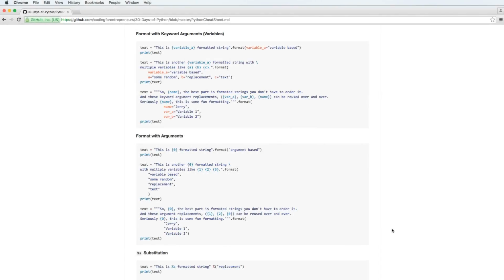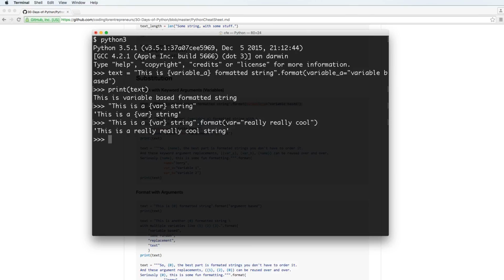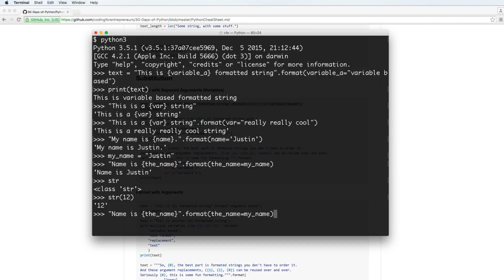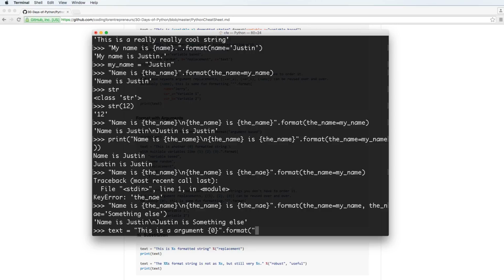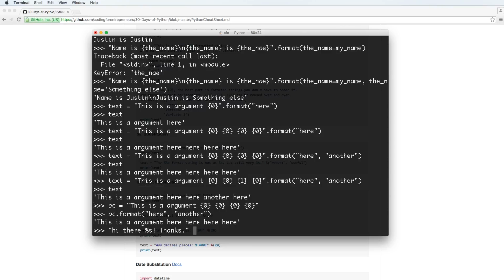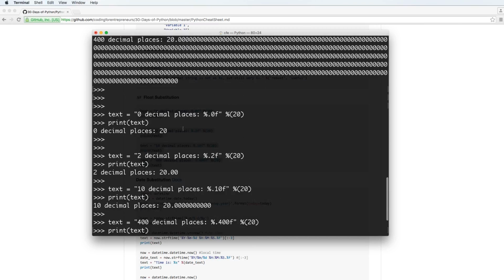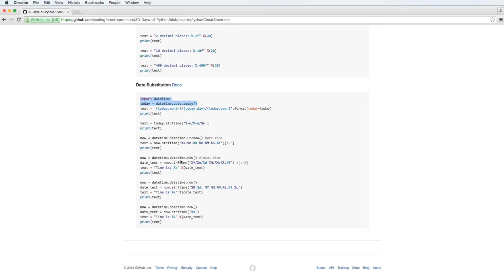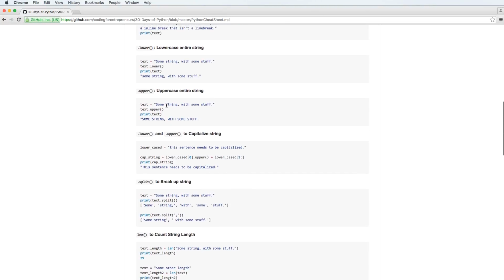012 Day 6 String Substitution